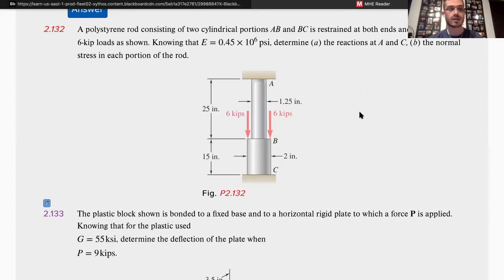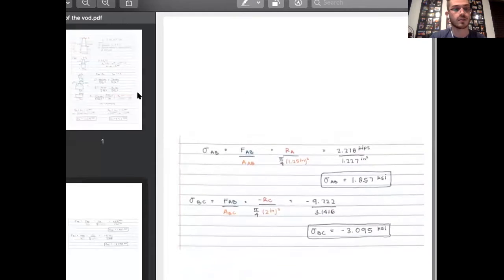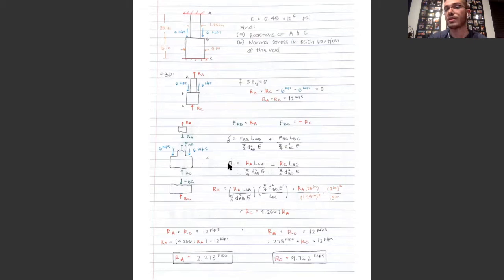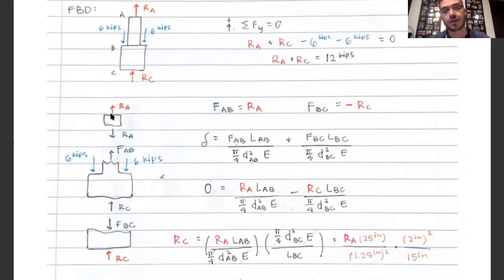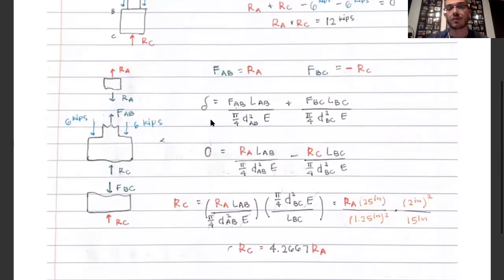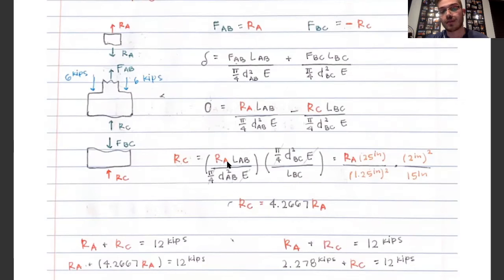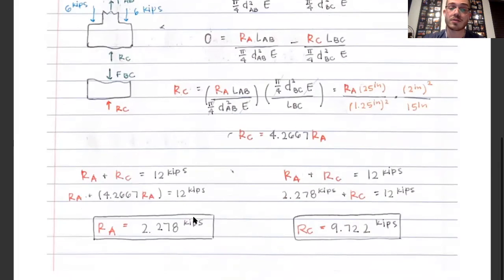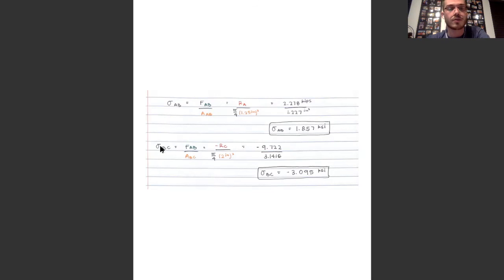ME 2191.03 - Group 4 - Question 2.132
Group 4: Noah Perez, Alberto Salas, Ruben Saldana De Santiago, Cameron Joyce
Question 2.132 Type 4

* Update: Normal Stress of BC = Force BC/ Area of BC